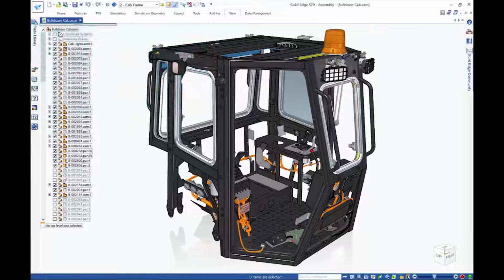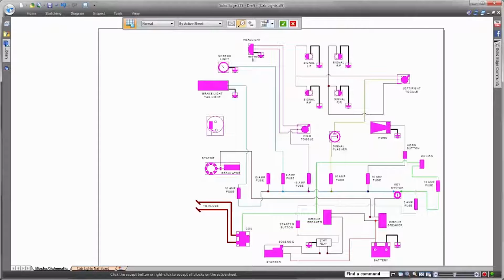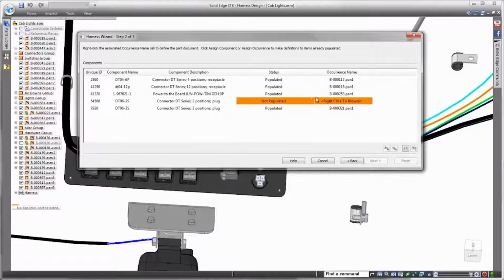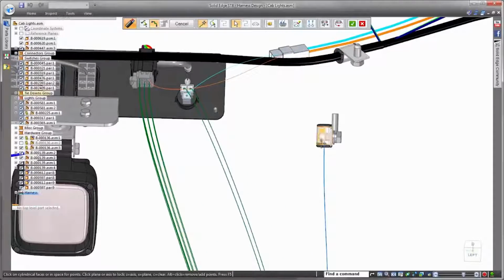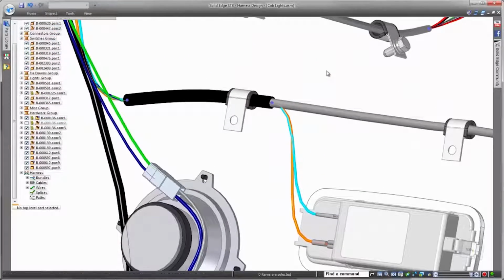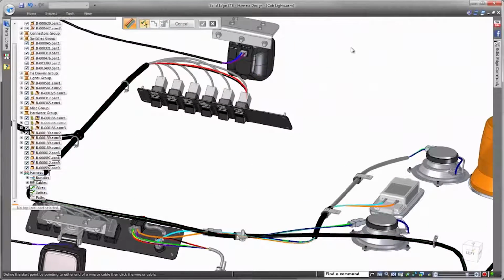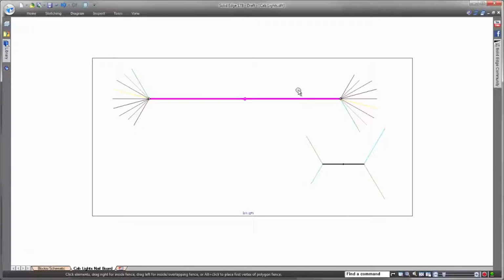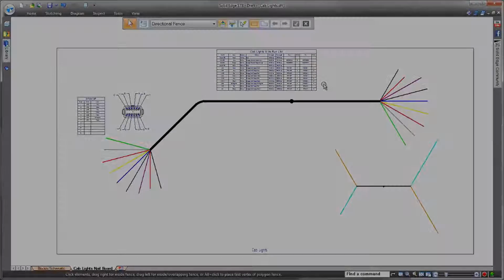Solid Edge ST9 - Kablolama ve Elektriksel Tasarımlar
Bu videoda Solid Edge' in Kablolama ve elektriksel kabiliyetlerini inceleyebilirsiniz.